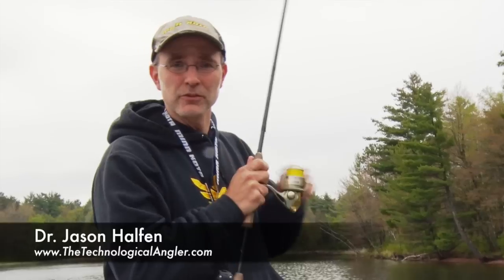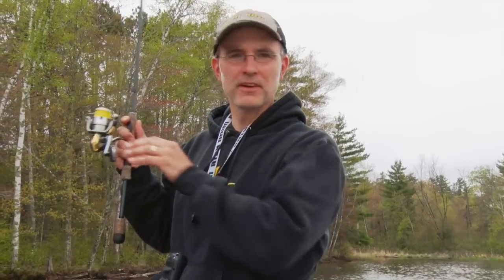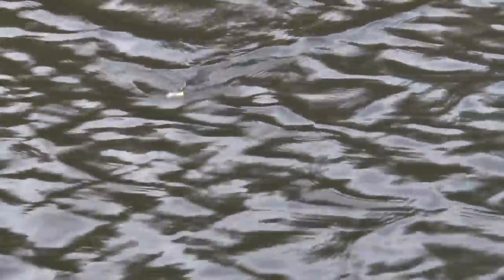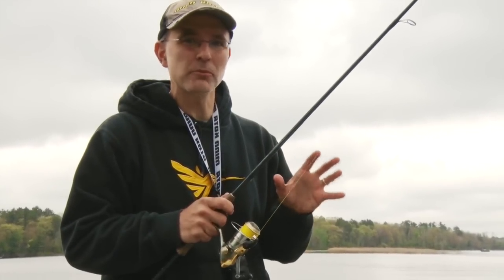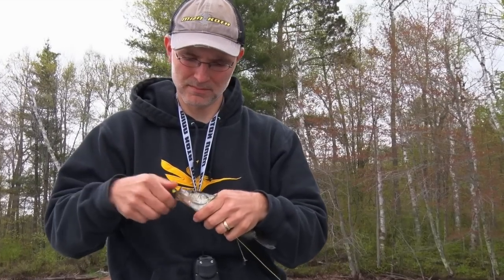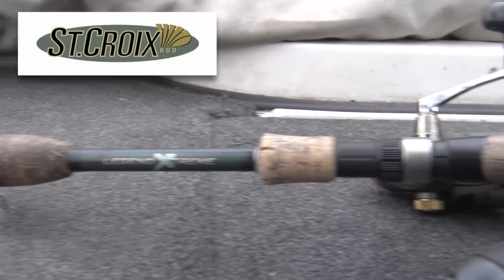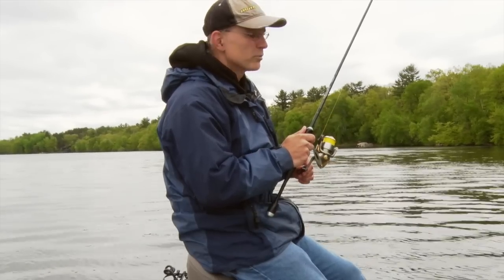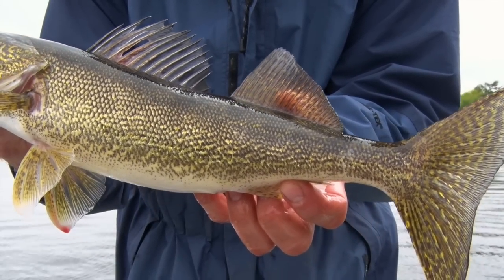What's Biting with The Technological Angler | Crappie fishing | Walleye fishing | May 21 2015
Dr. Jason Halfen, The Technological Angler, provides an update on the bite in northern Wisconsin and tips for dealing with adverse spring weather conditions.